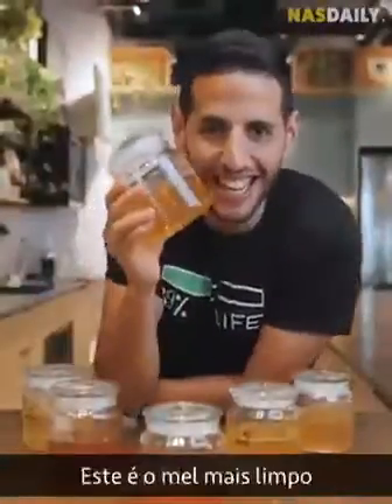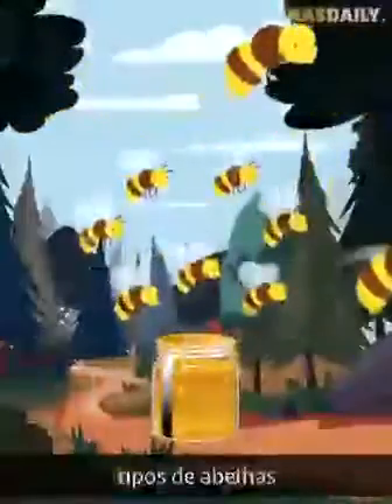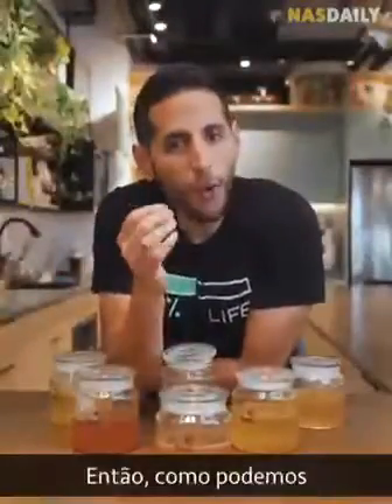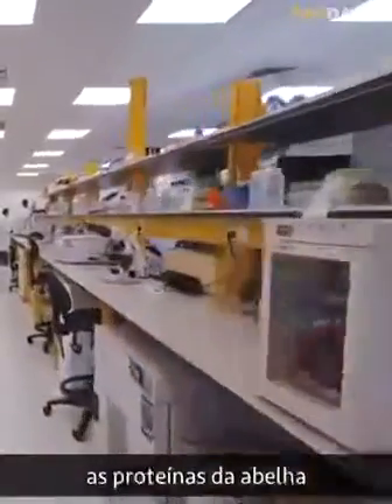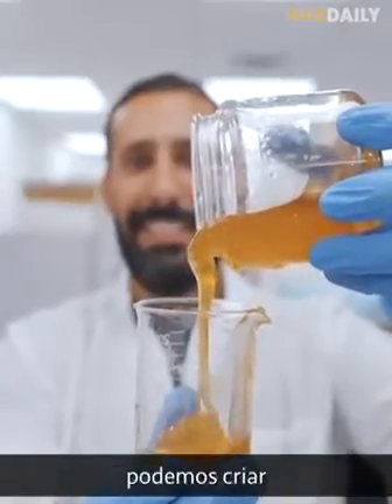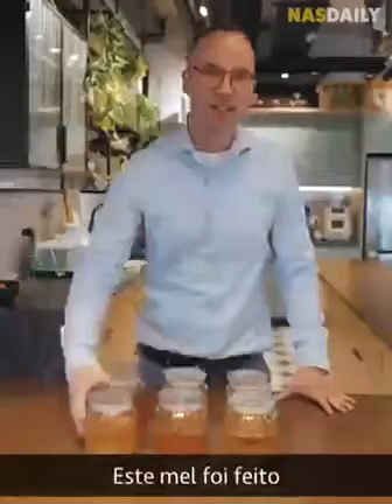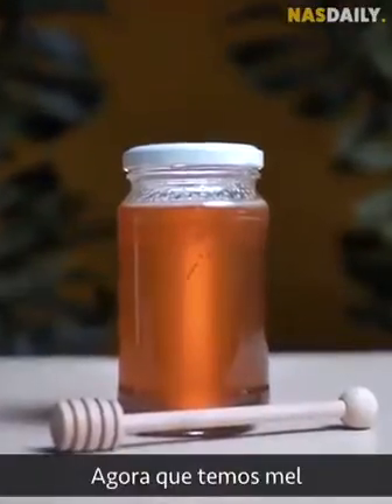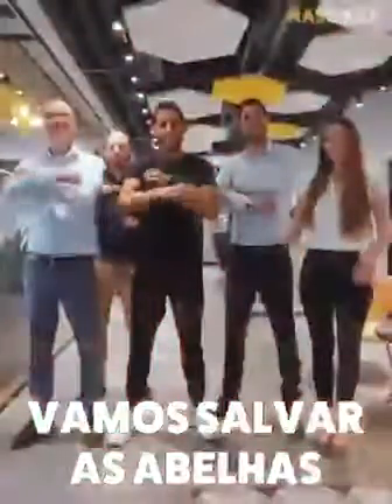🐝 Save Our Bees 🐝